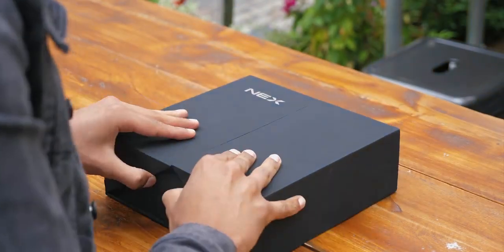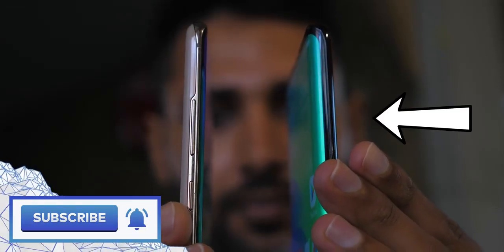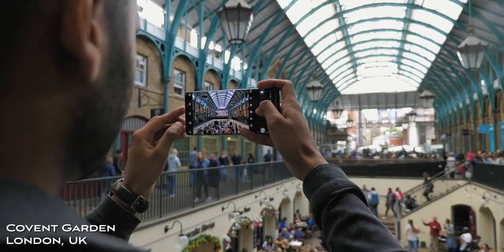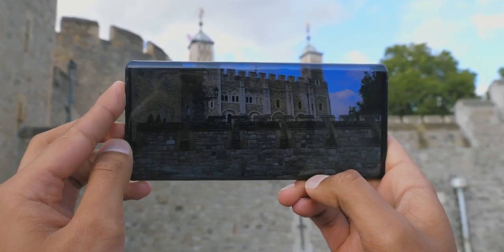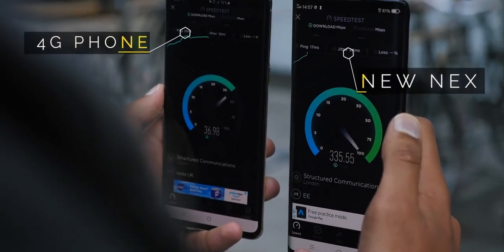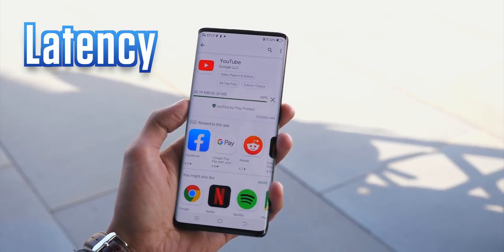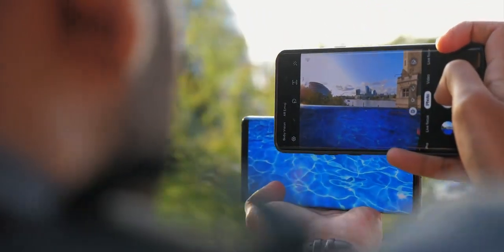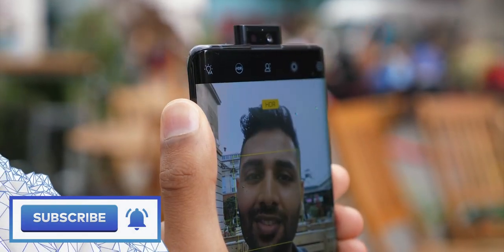Vivo Nex 3 First 5G Phone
Chinese smartphone manufacturer Vivo has confirmed that its upcoming smartphone Nex 3 5G would be launched in China in September. Considering the phone is expected to be a flagship, it would likely arrive with the Snapdragon 855 Plus SoC with the Snapdragon X50 5G modem, a report claimed.

Vivo has taken to Weibo to announce the Vivo Nex₹ 30,999 3 5G launch date, as noted in a report by GSMArena reported on Monday. While the teaser just says September, the publication notes that Vivo product manager Li Xiang in a comment received a reply from the official Nex account, saying September 1